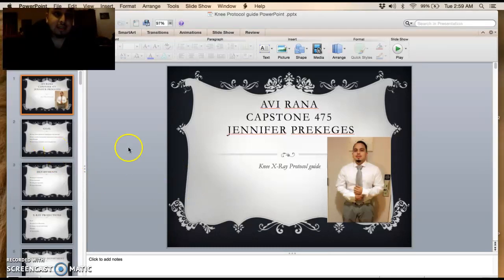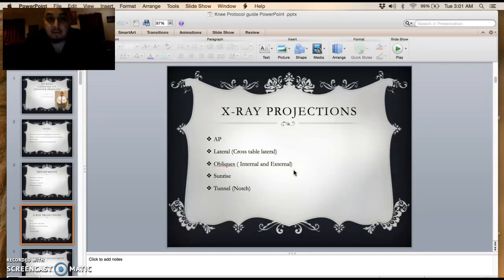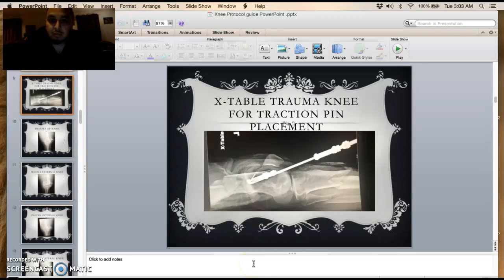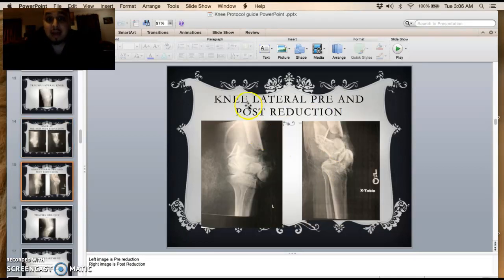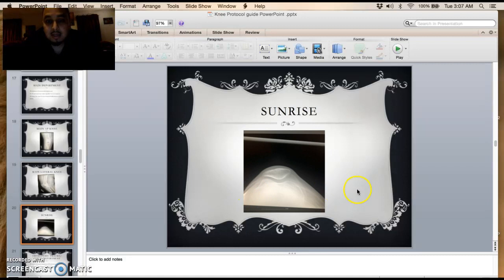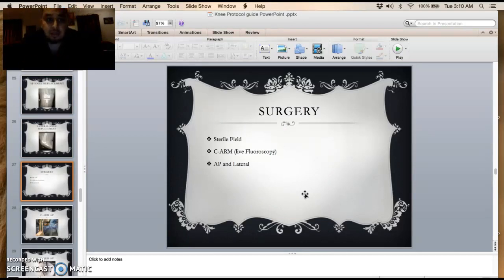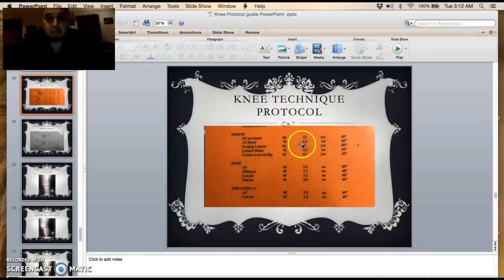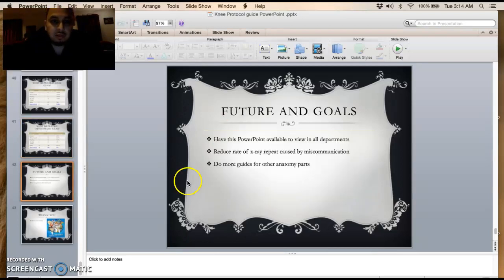Knee Protocol Guide